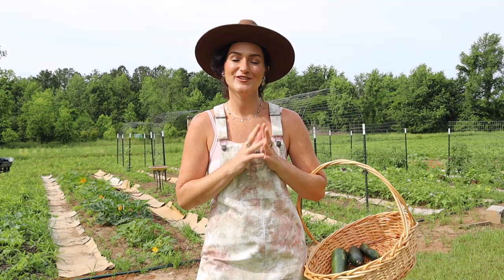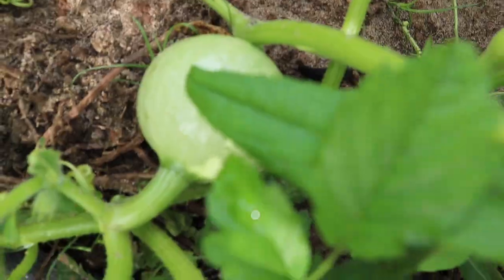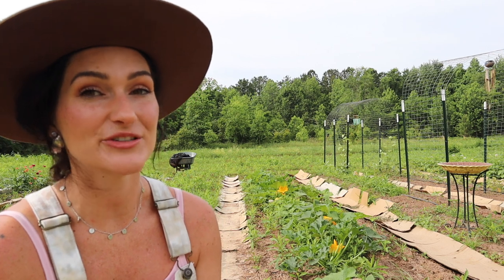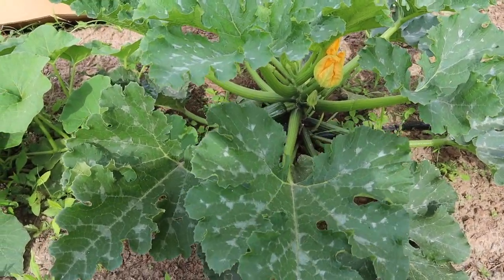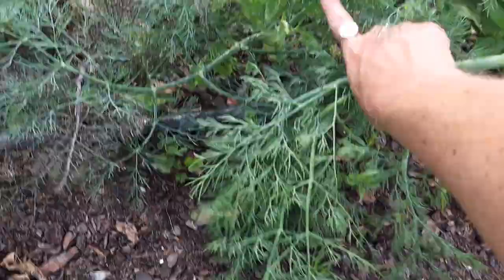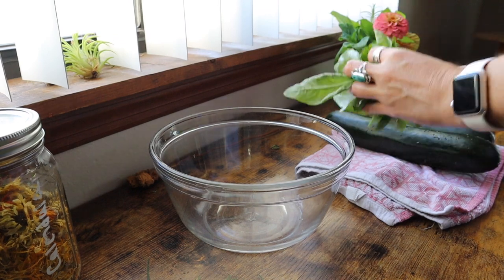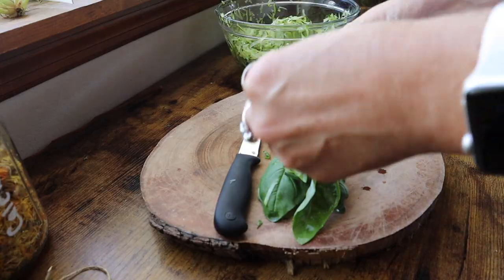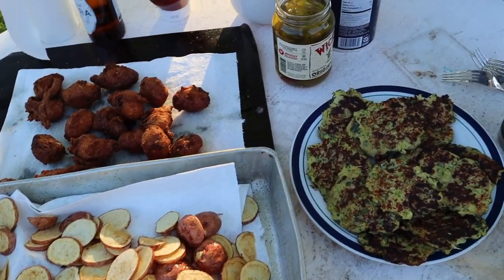Growing Squash + Zucchini Fritters! | Garden Recipes| North Florida Gardening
Hi, y'all! Thanks for hanging out with me and learning some basics on how to grow squash and making zucchini fritters! They’re honestly so easy to throw together and usually I don’t even measure haha. This video took me forever to film and edit, so I hope you love it as much as I loved making it☺️ Love to you all, happy growing and gardening, and I’ll see you soon! ✨
If you’re new here, I am a gardener, homesteader, herbalist, nature loving, and all around simple life kind of gal here in North Florida. Welcome along my journey!

As a musician and music lover, good music for my videos is crucial. Find all my music here:

Squashes I’m Growing:
Green Machine Zucchini
Yellow Crook Neck
Yellow Scallop Squash
Butternut Squash
Cha Cha Kabocha Squash

Where I Like to Purchase Seeds:

(unique tomatoes! Often found at Baker Creek above too)
(lots of organic seed options)

Zucchini Fritters Recipe:
3 TBS olive oil
2 cups shredded zucchini
1 cup bread crumbs
1/3 cup grated Parmesan
1/4 cup grated mozzarella
Salt + Pepper
Fresh Herbs
Flour if needed

1. Wash everything thoroughly and grate your zucchini.
2. Squeeze out the excess water from your shredded zucchini by placing it in a nut milk bag, which works best, or in-between some paper towels.
3. Return the zucchini back to the bowl and throughly mix in the remaining ingredients.
4. Preheat your pan to medium heat and then turn it down, add in your oil, plop a spoonful of fritter mixture in the pan and fry each side for about 4-6 minutes.
5. Enjoy! I love making up some kind of sauce to serve mine with. Maybe I’ll make a video on one of my go to sauces soon ☺️